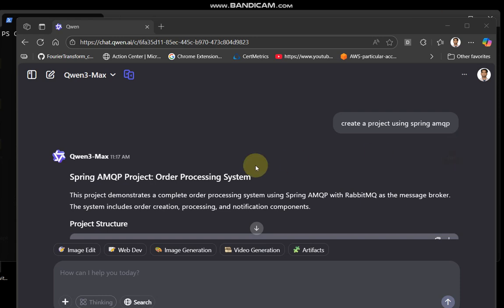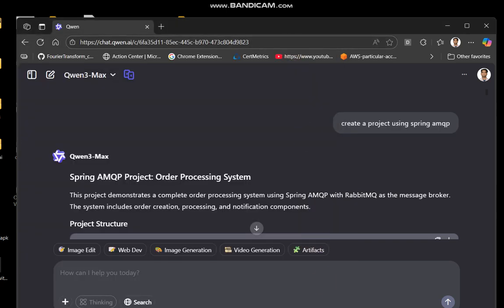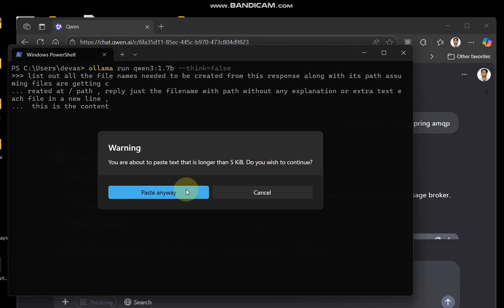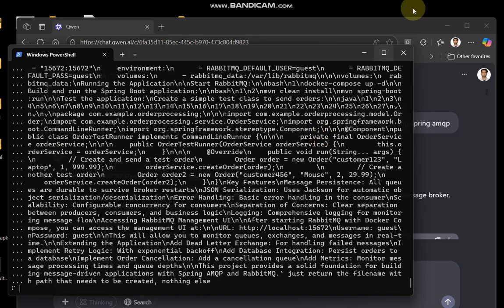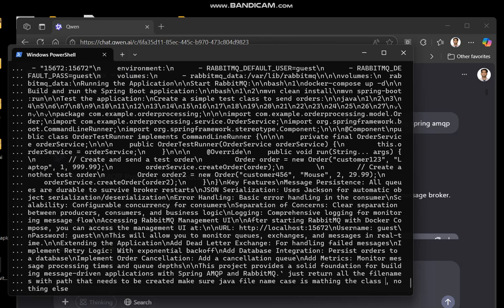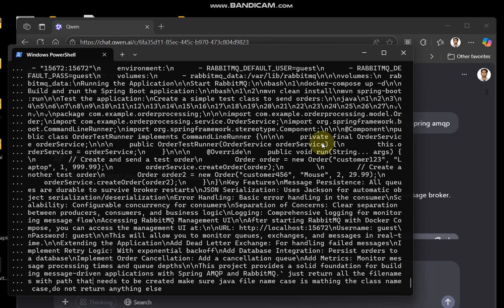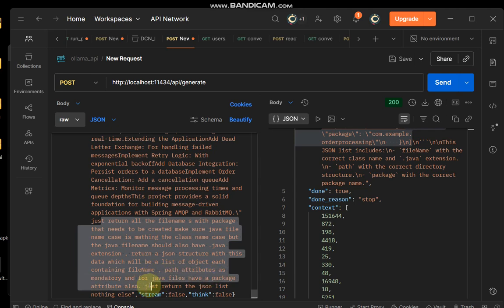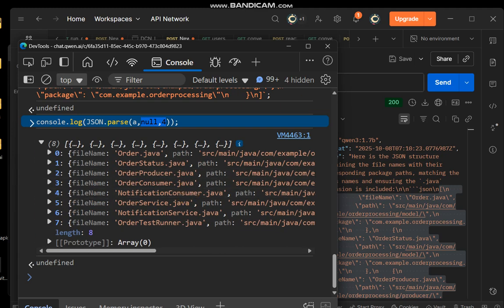Chrome Extension for creating project from qwen chat response | Part 1 | just research on prompt